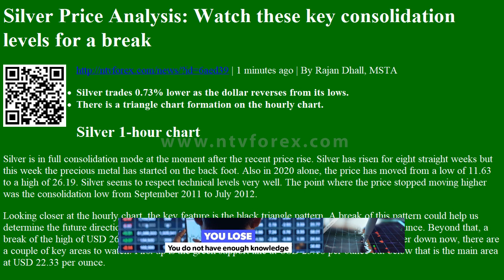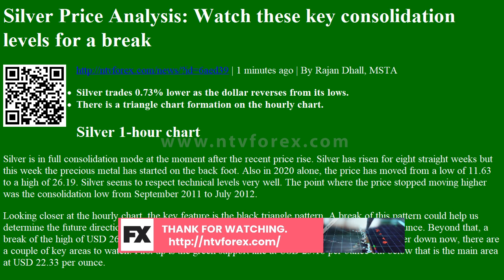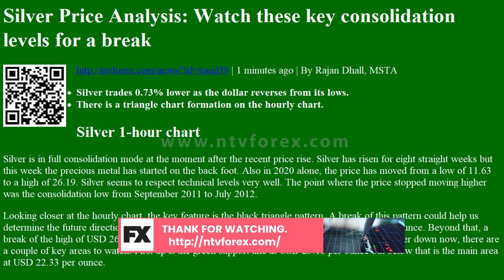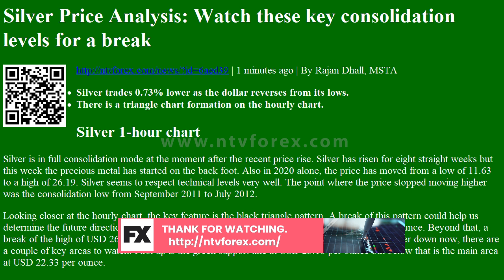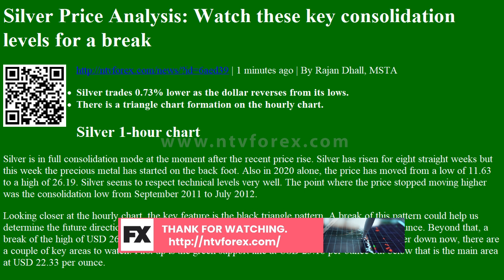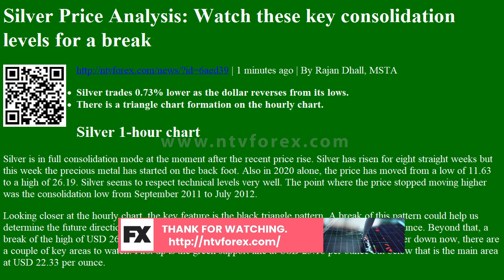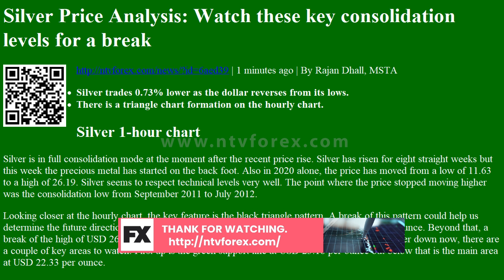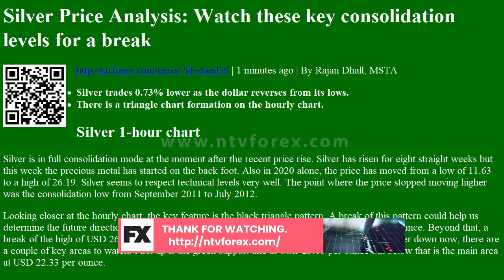Silver Price Analysis: Watch these key consolidation levels for a break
Silver Price Analysis: Watch these key consolidation levels for a break | 1 minutes ago | By Rajan Dhall, MSTA
Silver trades 0.73% lower as the dollar reverses from its lows.
There is a triangle chart formation on the hourly chart.
Silver 1-hour chart
Silver is in full consolidation mode at the moment after the recent price rise. Silver has risen for eight straight weeks but this week the precious metal has started on the back foot. Also in 2020 alone, the price has moved from a low of 11.63 to a high of 26.19. Silver seems to respect technical levels very well. The point where the price stopped moving higher was the consolidation low from September 2011 to July 2012.
Looking closer at the hourly chart, the key feature is the black triangle pattern. A...